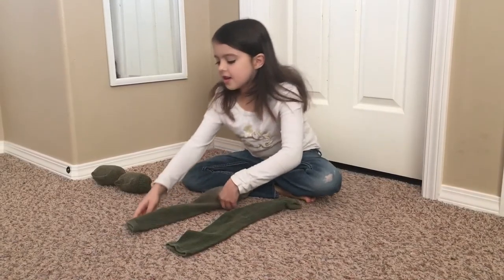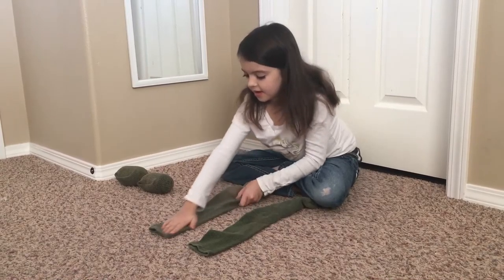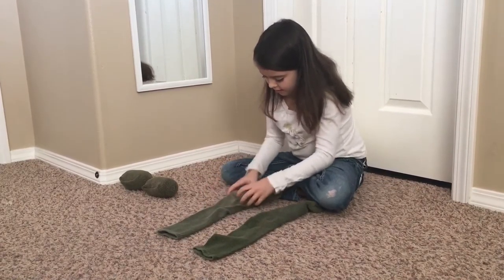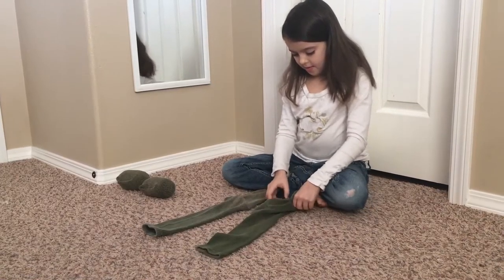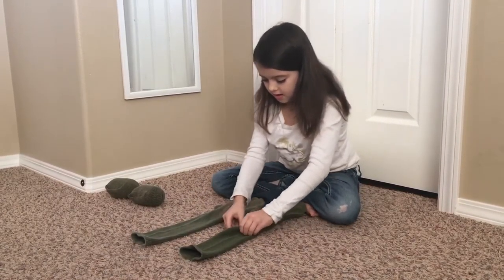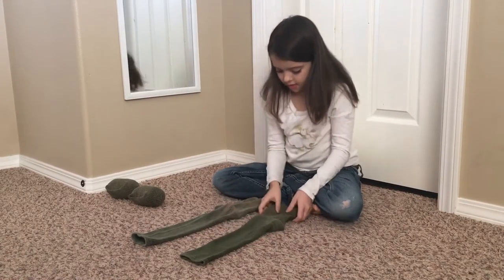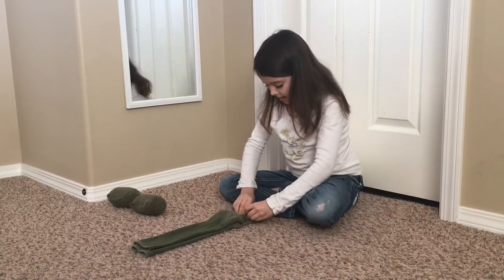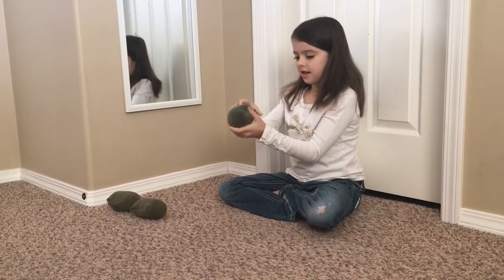Rolling Socks the Army Way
Sammy shows you how to roll socks the way your drill sergeant taught you.